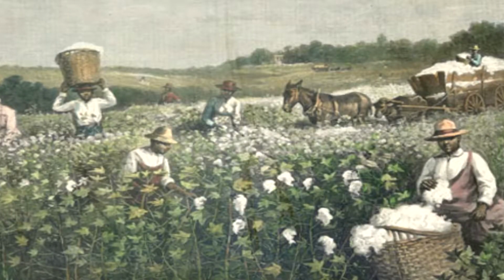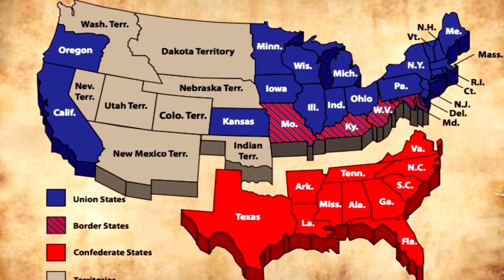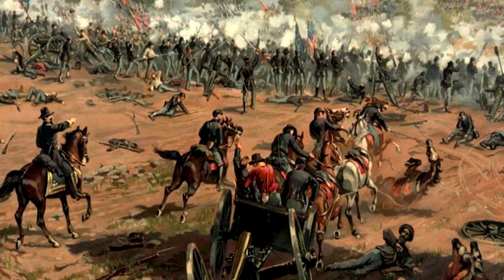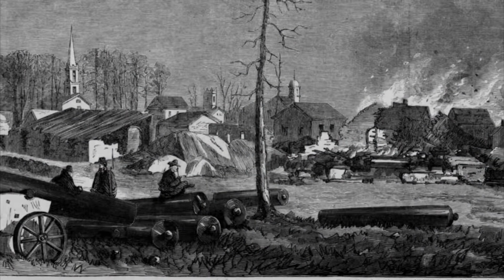Southern America's Devastation in the 1860s - NHD Documentary